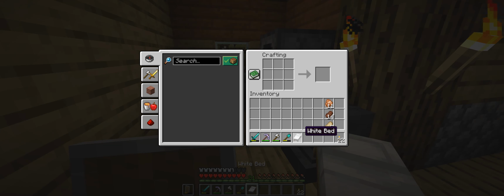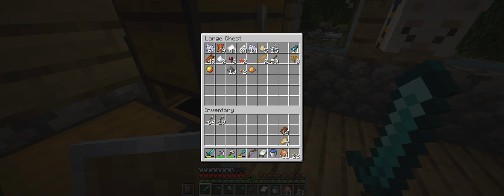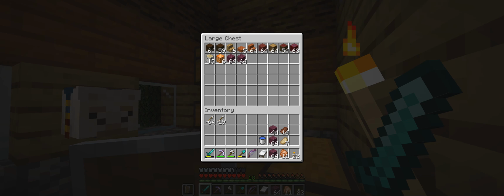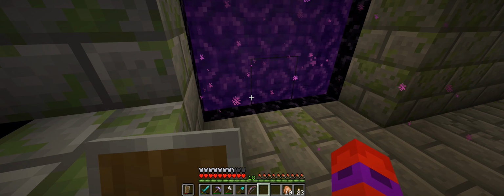Citykraft 4 Episode 3: Opening the End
Alzoru prepares to murder a space lizard